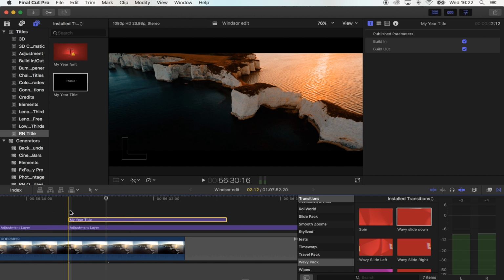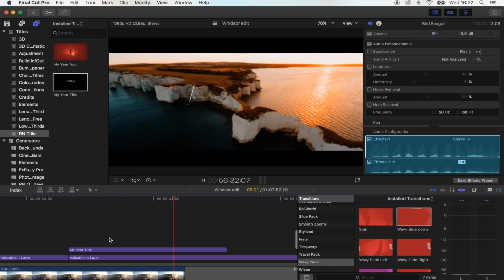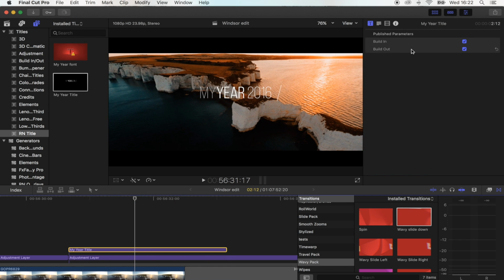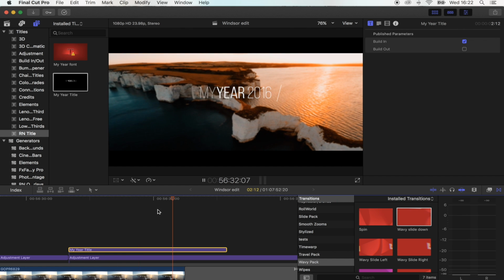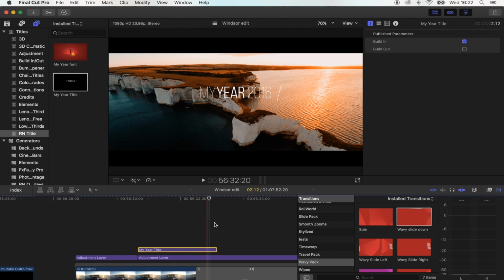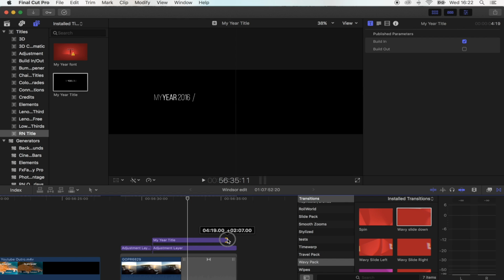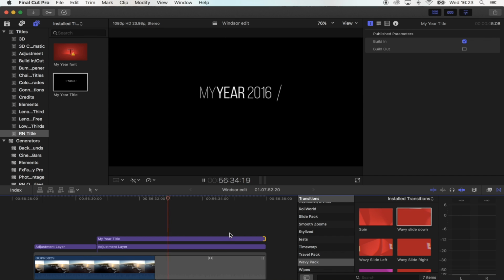Sam Kolder My Year Title Preset - Final Cut Pro X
Like this video you like the title plugins and i will do more! Thanks.

Favourite wide angle
The tutorial Mic I use
The BEST bendy tripod
GoPro HERO 5
My camera bag

🔥 The Him - I Wonder (ft. LissA) 🔥